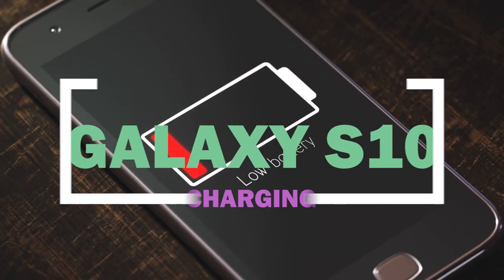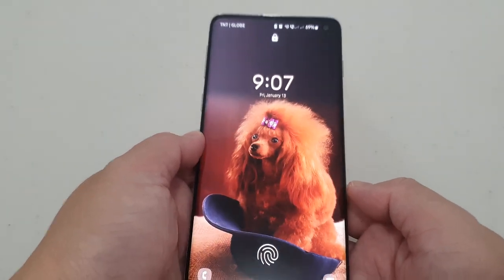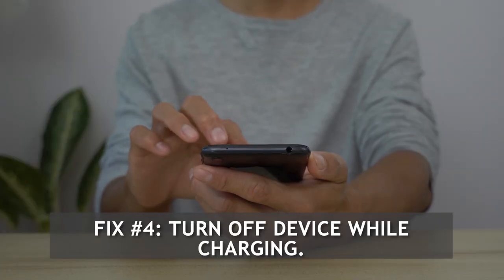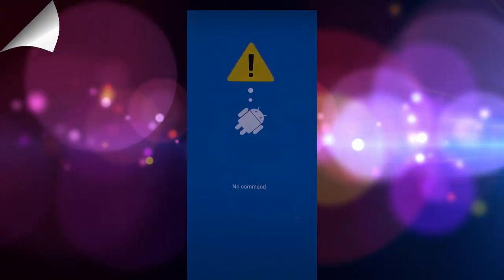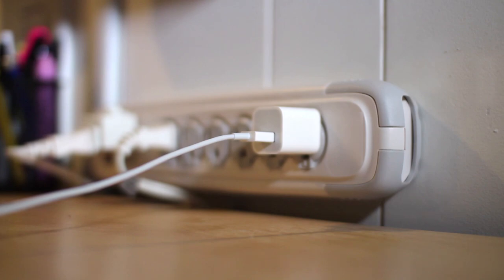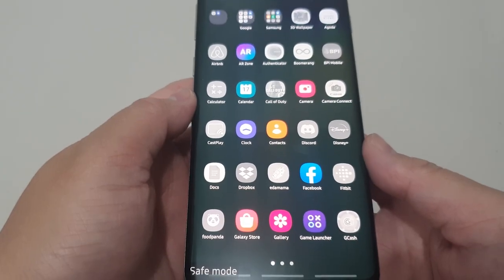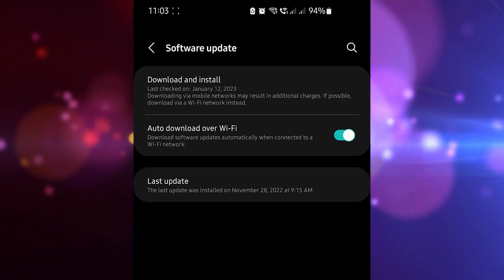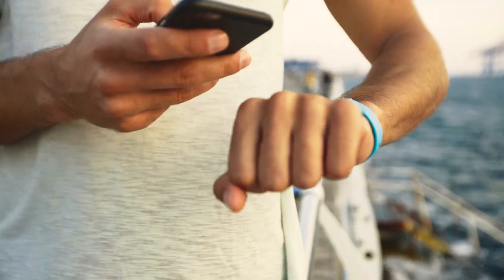How To Fix Galaxy S10 Slow Charging Issue [Updated 2024]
Are you having Galaxy S10 slow charging issue? Learn how to troubleshoot this problem by following our suggestions in this article.